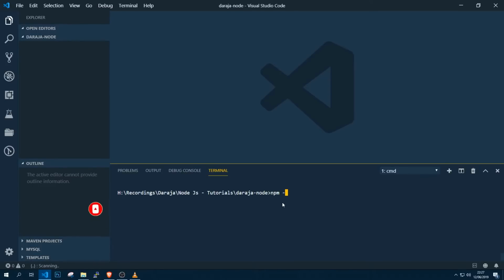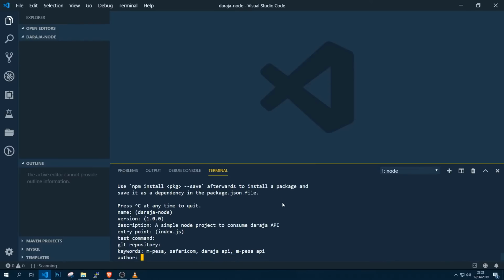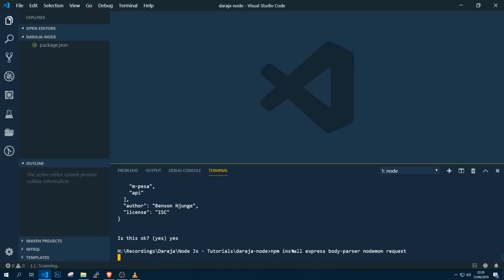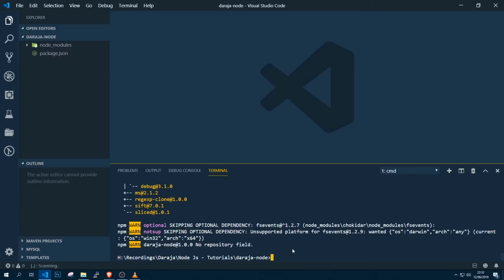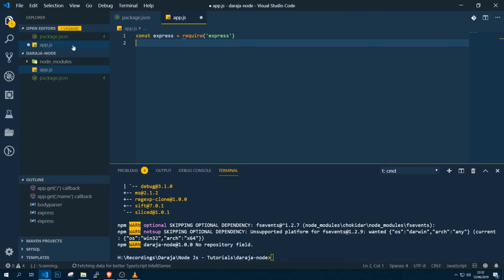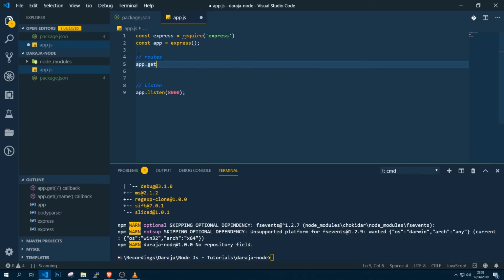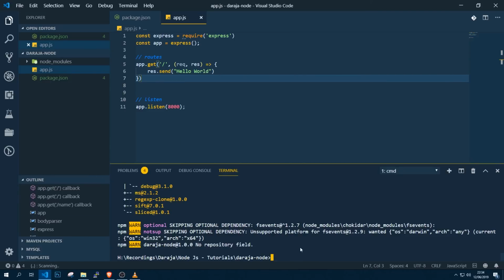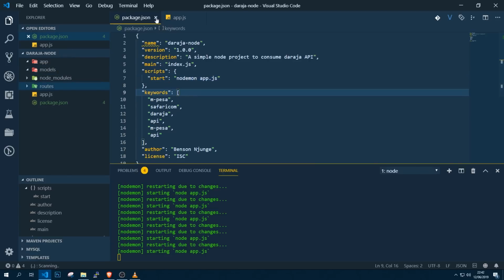Safaricom M PESA Daraja API and Node JS: Part 2 // Survtech Camp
In this Tutorial, we just get into the very basics of Node Js and Express. I introduce routes as we will use them extensively in the series. Feel free to play around with them if you're a beginner and get familiar.

Commands:
Initialize project: npm init
Install required projects: npm install --save  express body-parser mongoose request nodemon

Ready to roll!